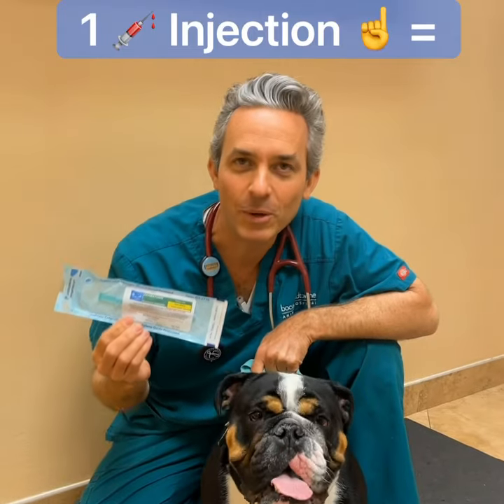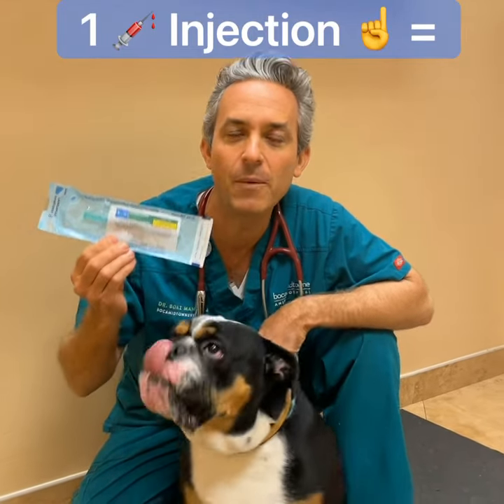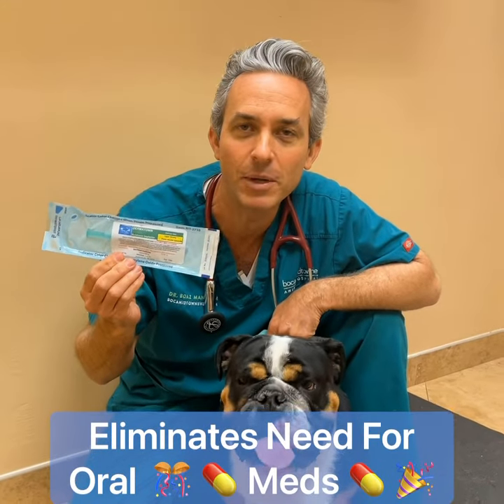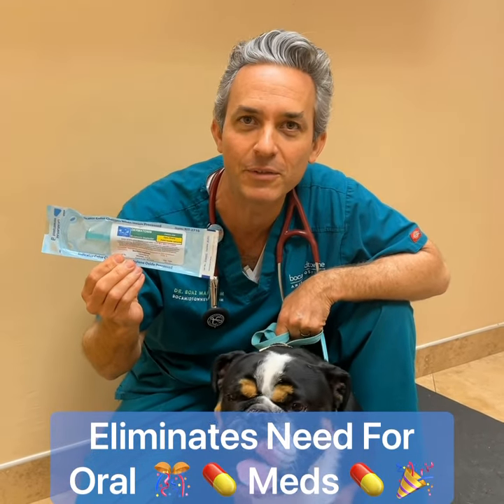Hairloss in Dogs !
K9 FLANK ALOPECIA occurs at different times 🕰, varies in time & duration that 🐕 are affected, can be continuous or sporadic & varies according to the latitude where 🐶 lives

The cause = unknown but changes in the duration of light 💡 exposure appear to be important & melatonin secretion from the pineal gland may be involved 🤔

age of onset = between 1 & 11 yrs although most occur between 3 & 6 yrs.

breed predilection = Boxers but other breeds include Airedale terrier, English bulldog, Schnauzers, & others less commonly.

There is no sex predilection.

Onset = typically between November & March with the development of a non-inflammatory, well-demarcated alopecia affecting the flank. This tends to be bilaterally symmetrical & the symmetry is often not identical. Occasionally the axilla, dorsum & bridge of the nose are affected. Hyperpigmentation commonly develops & rarely secondary infection.
Many dogs re-grow hair 3-8 mo later. The new hair may be dull, dry & patchy.

disease = unpredictable & can’t be forecast. 20% may have 1 episode with no recurrence. dogs can have regular episodes at the same time each year, may miss an episode in a particular year, while some dogs develop permanent alopecia.

Other Similar Conditions:
1. Superficial pyoderma. Cytology will demonstrates pyoderma but antibiotic  will not improve alopecia.
2. Demodicosis. skin scrapings & biopsy will be negative for mites.
3. Hypothyroidism. flank alopecia cases are healthy with no signs associated with hypothyroidism, such as lethargy, poor exercise tolerance, thermophilia & the numerous associated biochemical & 🩸  abnormalities. Thyroid function tests = normal.
4. Alopecia areata. Histopath changes will differentiate.
5. Topical steroid reaction. history will suggest this unlikely cause for the signs seen.
6. Fungal Infection (Ringworm)

Histopathological Biopsy = dystrophic, atrophic & keratin-filled hair follicles with finger-like projections into the dermis. Depending on time of year there may be anagen follicles deeper in dermis.

Treatment = No treatment (as problem is largely cosmetic) vs Melatonin implants vs Oral melatonin